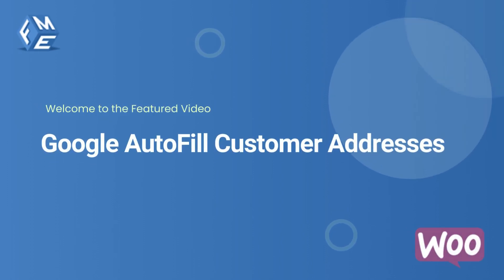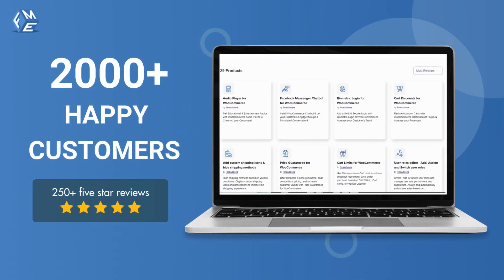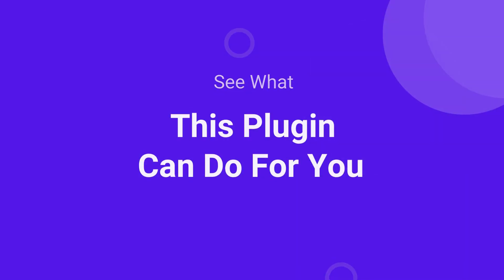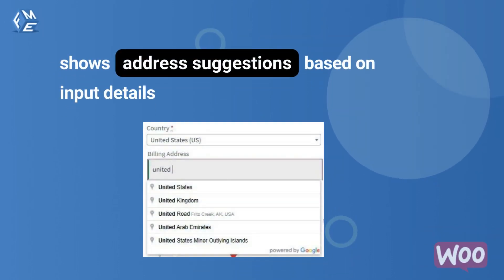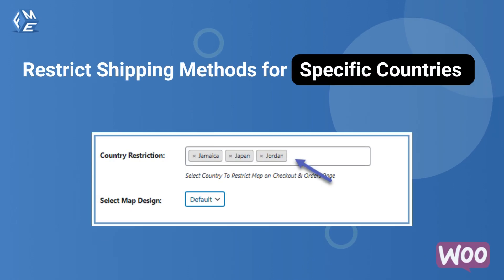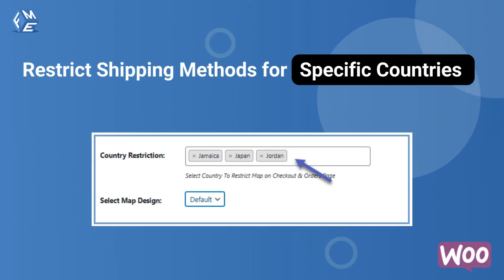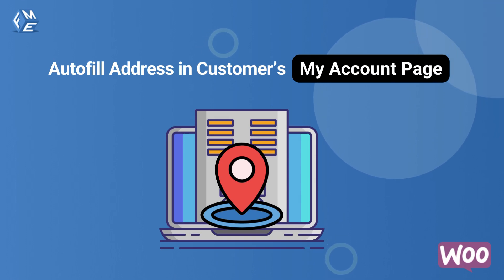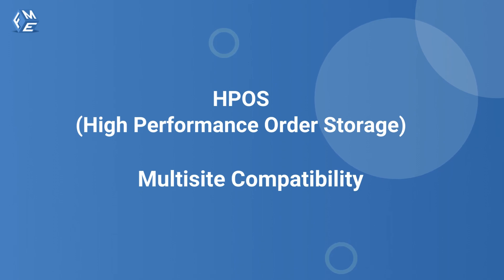Google AutoFill Customer Addresses for WooCommerce - FME ADDONS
WooCommerce address autocomplete plugin helps you save your customers valuable time by automatically filling in address details during checkout. It reduces the number of incomplete orders by auto-filling customer shipment details by Google’s address autocomplete feature. It is an intelligent, easy-to-use extension that syncs your store with a Google Maps location detector.

Whenever a customer enters address information on the checkout form, this plugin fills out the customer’s address details in the provided fields. This not only saves the customers time but also improves your store sales.